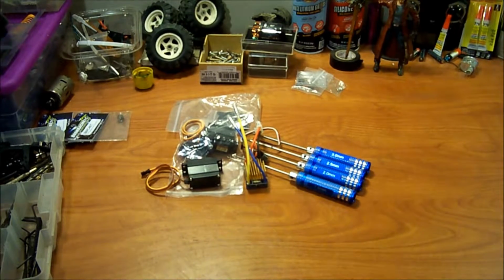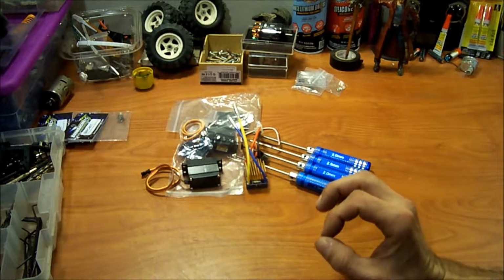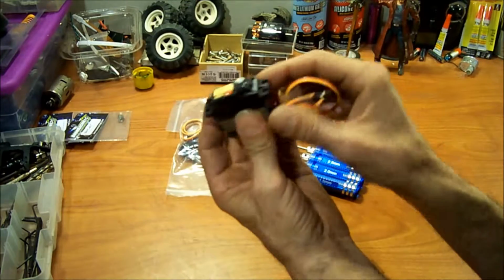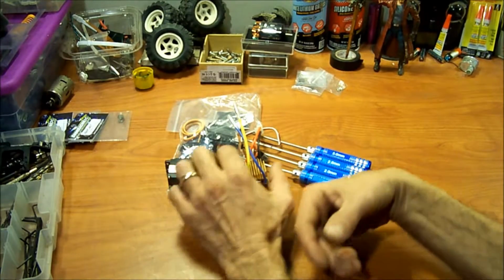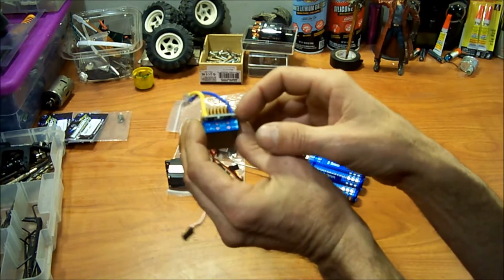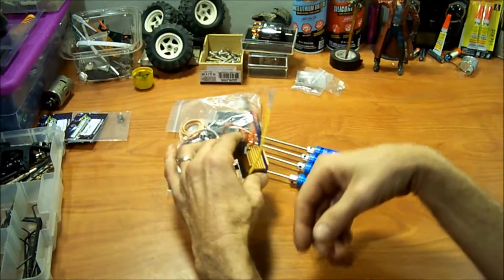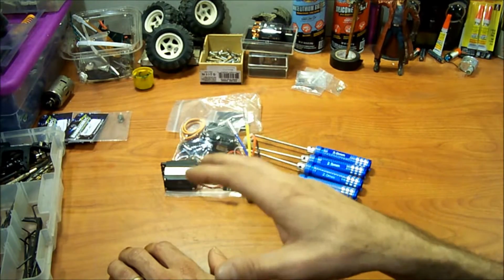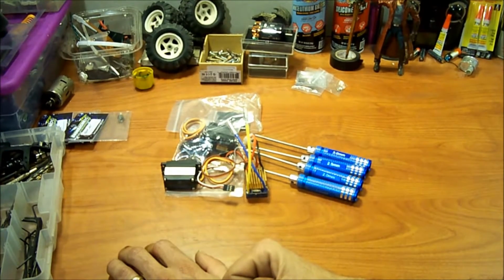Aliexpress Unboxing, Tips, & Rambling Pt2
Some more goodies from Aliexpress. Next video should be an update vid to give you guys a peak of some projects. To show you where all these parts are going. Never grow up and always have fun!